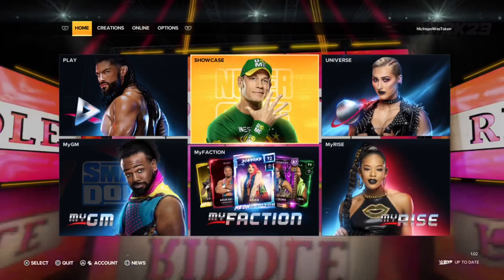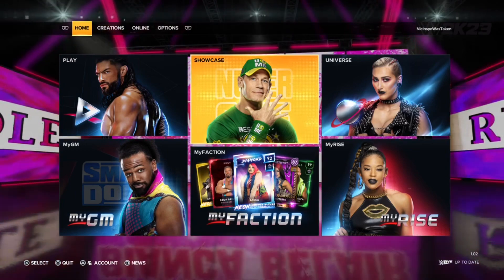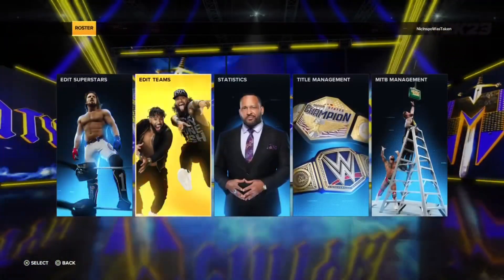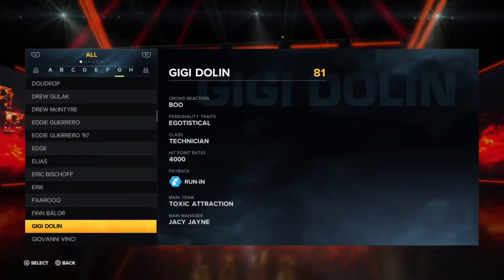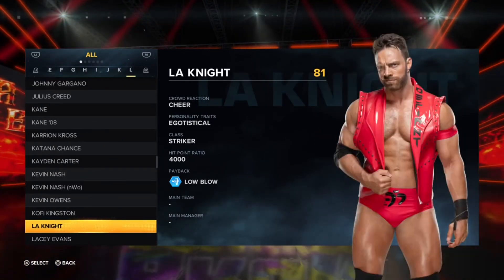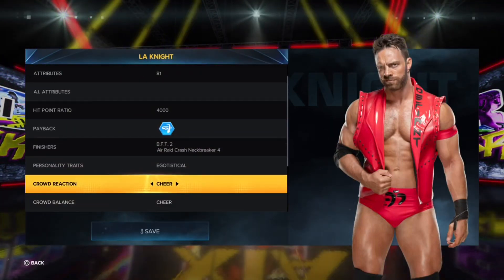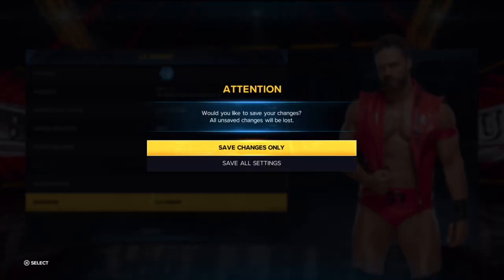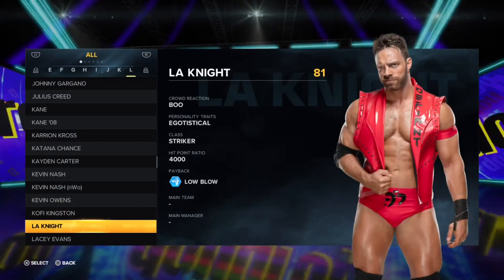WWE 2K23 - How To Turn ANY Superstar Heel Or Face